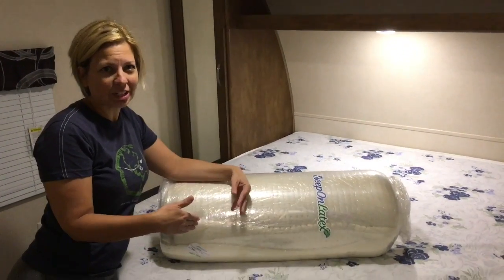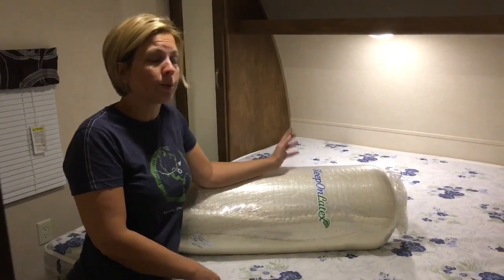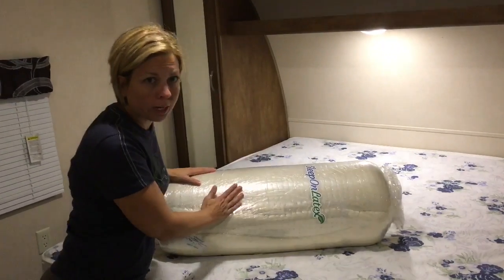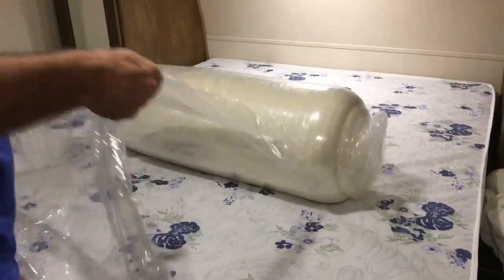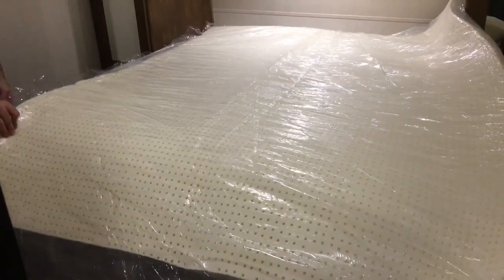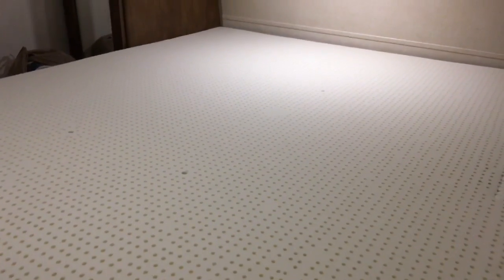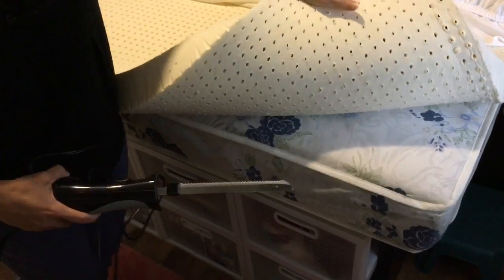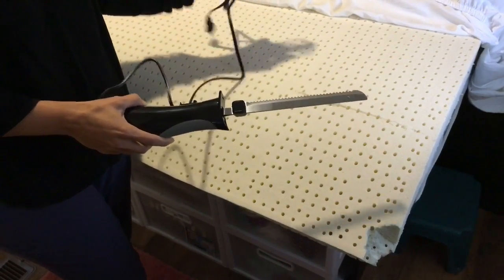RV Mattress Hack | Comfortable Bed for Less Money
Our RV mattress was HORRIBLE! I'm sure you know what I'm talking about and can understand!

But we didn't want to spend a fortune on a new bed. This is the trick that we used to save money and still have a COMFY bed! Even in an RV with different sized mattress needs.

We saved several hundred dollars doing our RV mattress this way. It was very important to me that this sleep solution be as nontoxic and natural as possible, too. And I think it was the best idea. We slept so good on this mattress.

As you'll see, it might not be the prettiest solution in the end, but we're very happy with it!

I now recommend this company for inexpensive mattress toppers. They are some of the least expensive that I've found for natural or organic latex, plus they come with a free cover

Sleep On Latex Mattress Topper

Latex for Less Mattress Topper (this mattress topper is very similar and somewhat comparable in price)

Electric Carving Knife

When Your RV Smells from Formaldehyde (How to test for VOC levels in an RV)

Best RV Water Filters (water filters for hose and water filters for drinking water)

Filmed during our first night EVER RVing at Fort Wilderness at Walt Disney World Resort in Orlando, Florida!

How to Sleep in an RV for Fort Wilderness at Walt Disney World Resort (even if you don't own one)

GO SHOPPING WITH ME!

Buying something on Amazon? I'll earn a small portion of your purchase (whatever you buy!) at no extra cost to you.